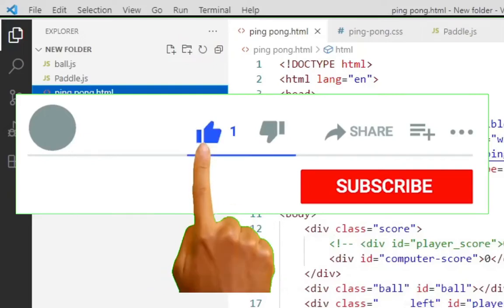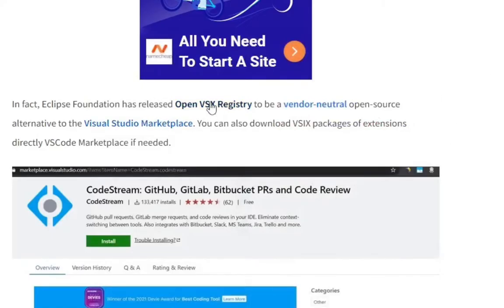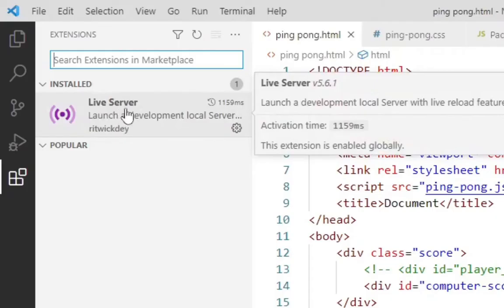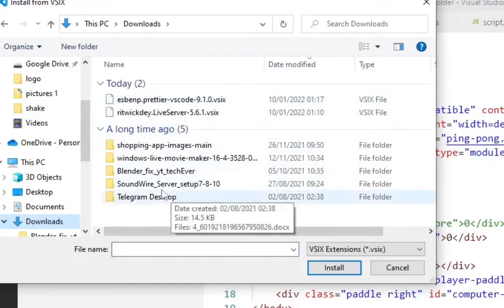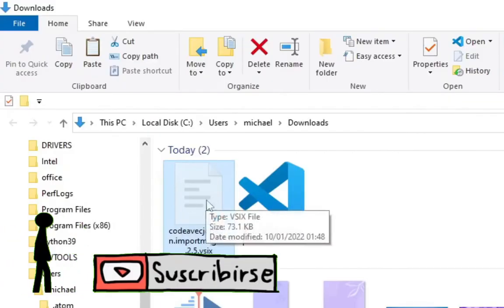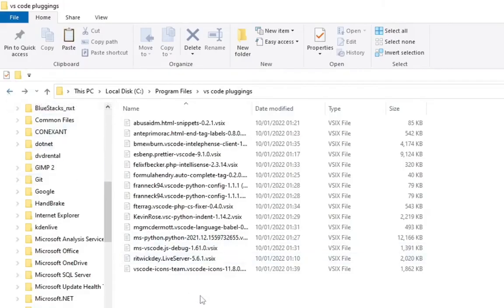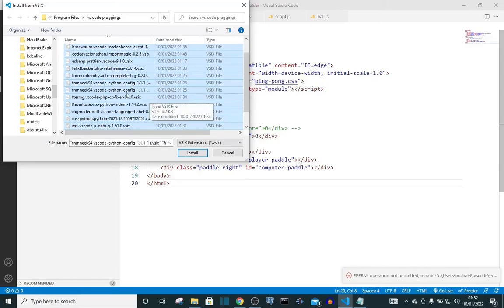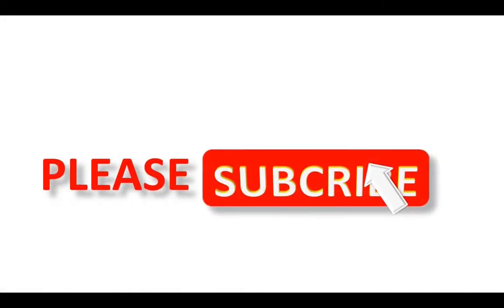Error while fetching extensions. XHR failed | how to download pluggings to vs code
error while fetching extensions. xhr failed  how to download pluggings to vs code error while fetching extensions. xhr failed, vscode, c# vsix cli, programming "XHR Failed" error when attempting to install VS Code Extension

Brand new Windows 10 Dell out of the box.
Installed VS Code then tried to install extension, specifically the 'Salesforce Extension Pack', but I see reports of this error for other extensions too.
It failed to install with 'XHR Failed'.
Just on home wifi here, no corporate firewall, proxy, VPN or anything.